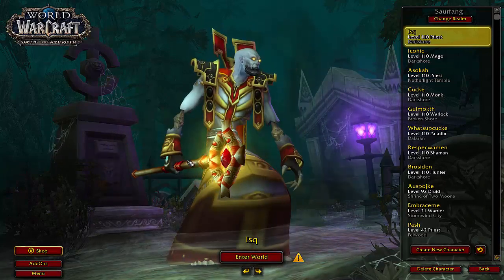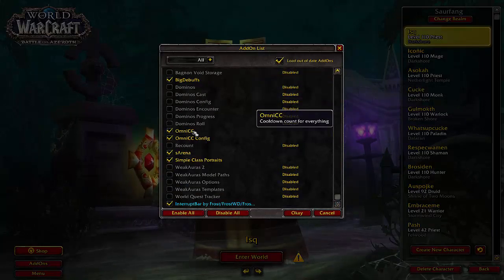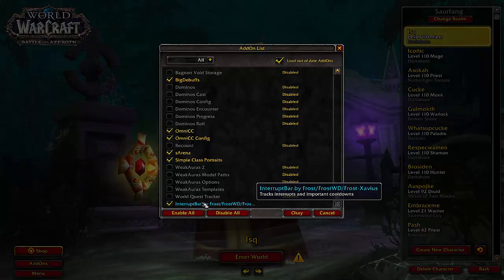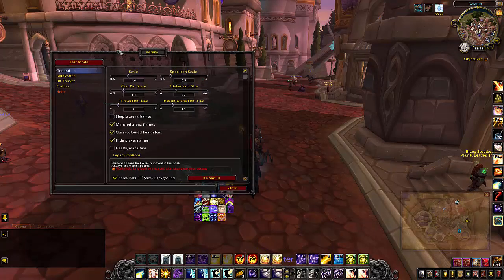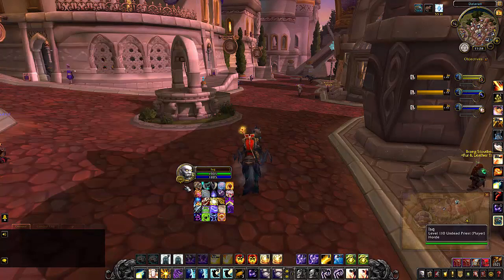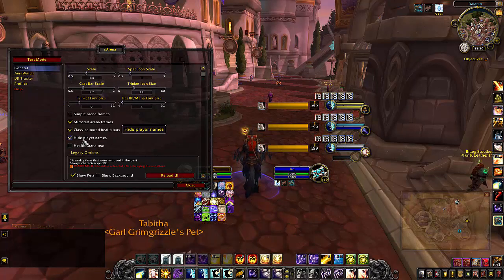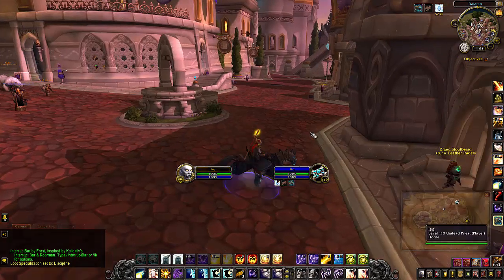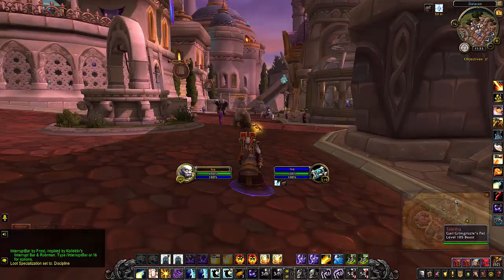My Healer/Disc addons!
Hey all, here are the addons I use to play WoW :)